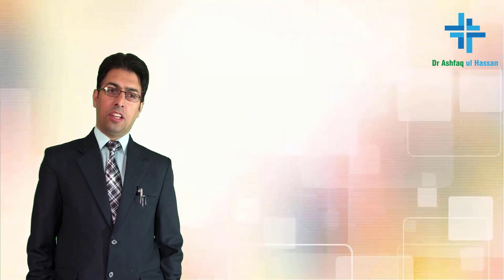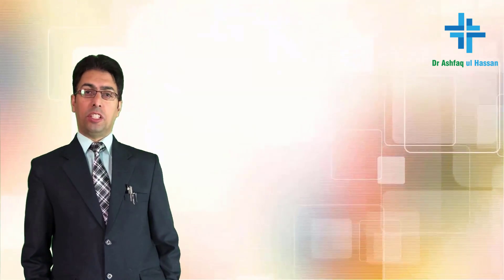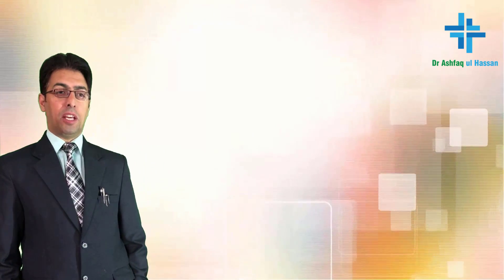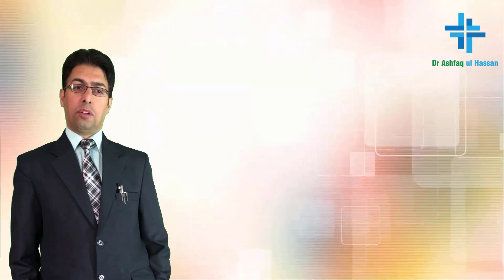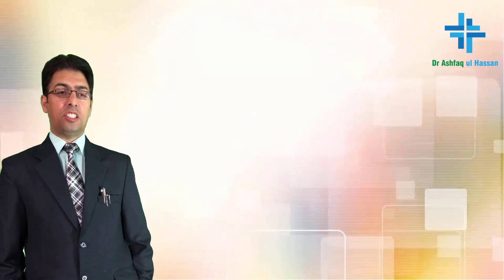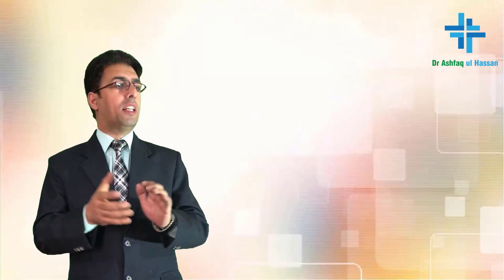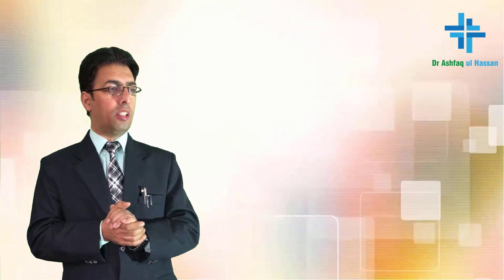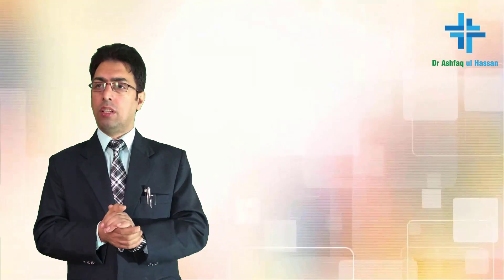Addisons Disease for NEET PG and Medicine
Addisons disease is a very important question asked in Medicine, MBBS, NEET PG , MRCP and USMLE Exams. Brief overview of disease is provided here.It is asked in NEET SS especialy endocrinology  .
The video would be suitable for Students preparing for these exams.